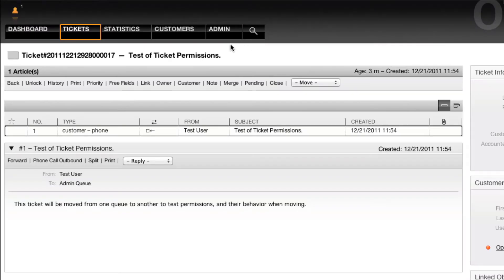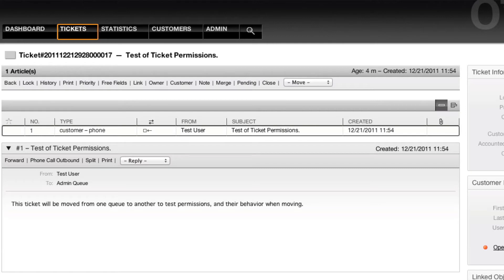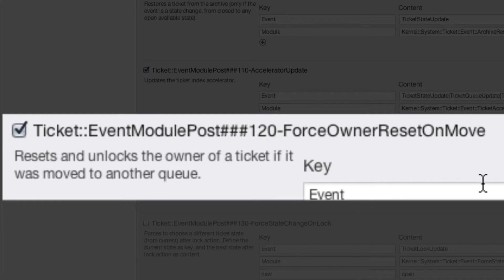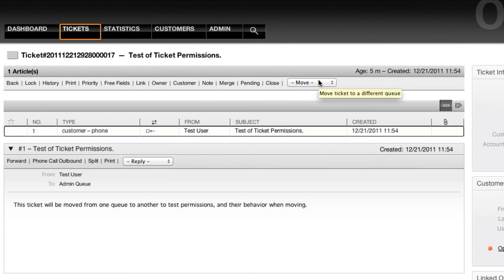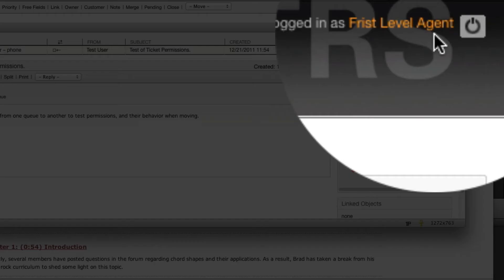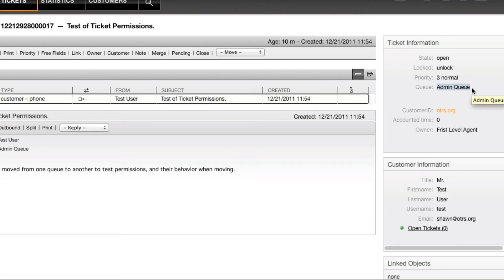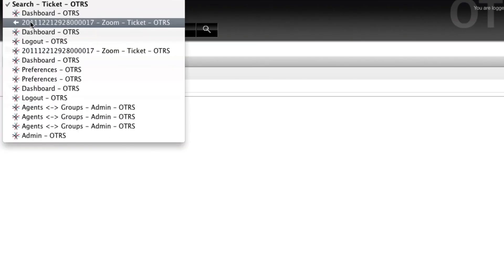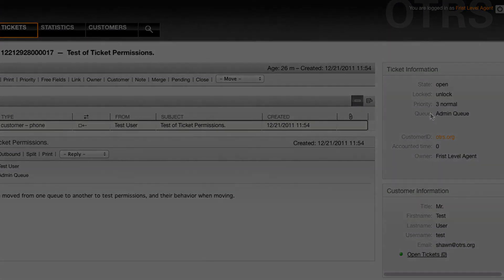OTRS: Forcing an Owner Reset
In this video, I will give you a tip on how to force an owner reset upon move. This can be very useful in your workflow, depending on how tight your restrictions are set on different queues, as it could cause ticket responsibility to become unclear when moving tickets from one queue to another.